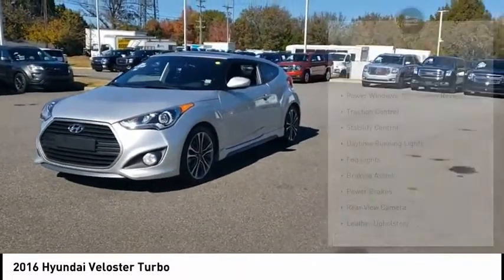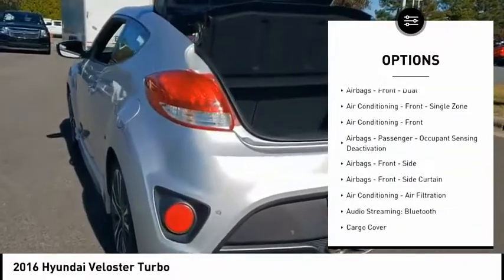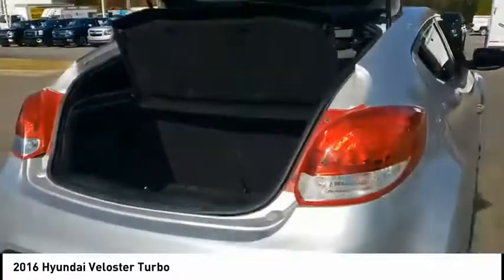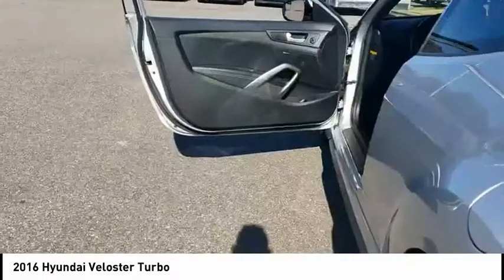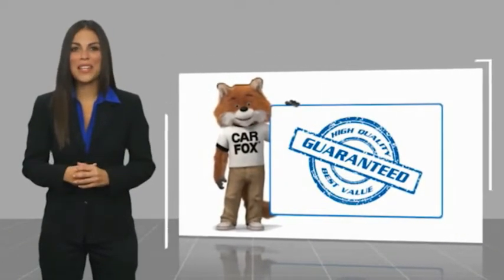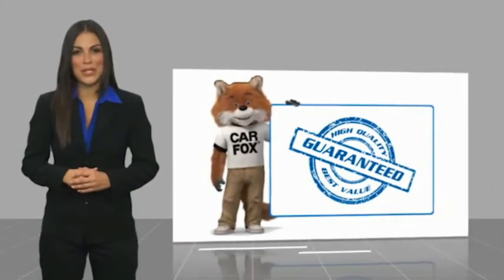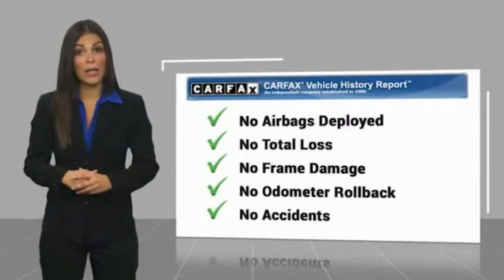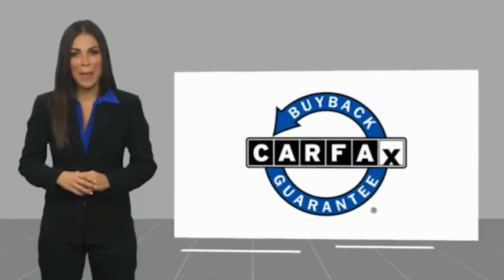2016 Hyundai Veloster Mooresville NC 48124X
2016 Hyundai Veloster Turbo